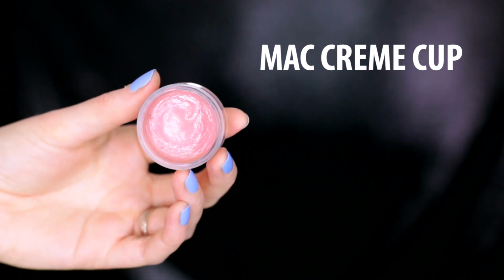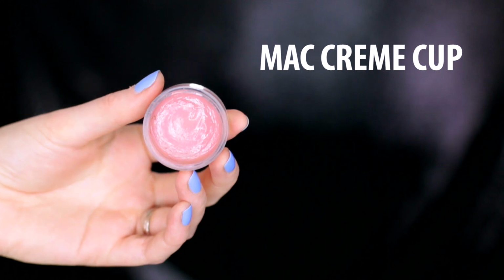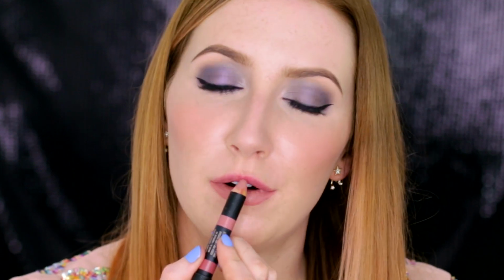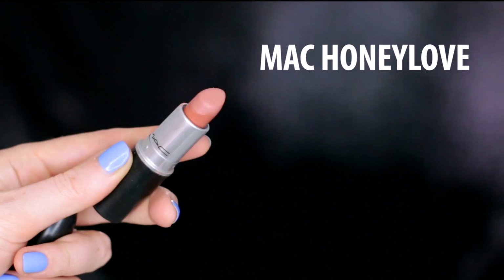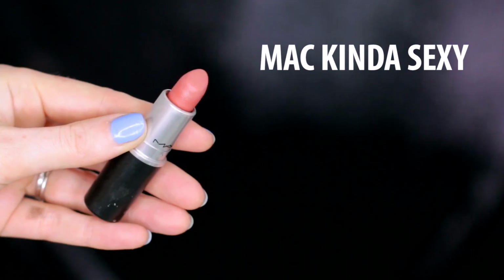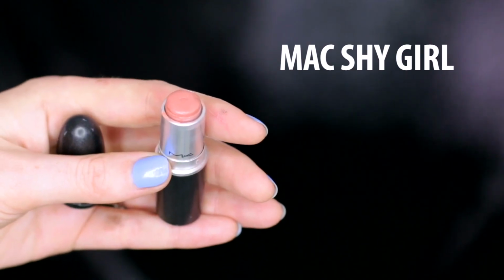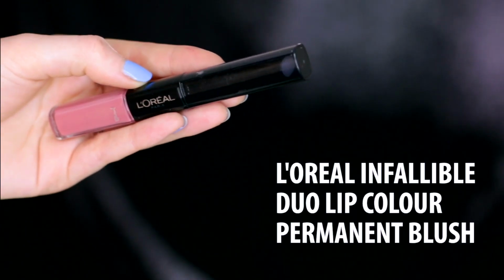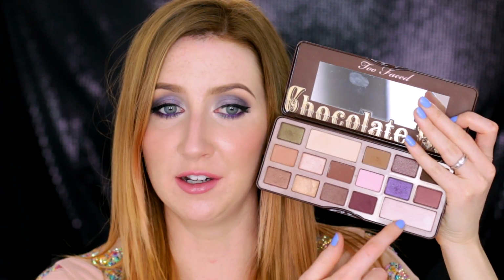Top 5 Nude Lipsticks For Pale/Fair Skin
Another one for my pale pals! If you have very fair skin like me, chances are you struggle to find a nude lipstick that suits you. I don't know about you, but most 'nude' or 'natural' colors end up looking dark brown on me. So today I'm sharing my top 5 nude/natural lipsticks for pale skin (bonus, there's actually 6 of them). What's your favorite nude lipstick?

Also, the very observant of you that will no doubt ask about this - yes I got my lips redone! They're a bit swollen in this video, I only had them done about 3 days before I filmed this! xx

Products in this Video (click to shop)
MAC Creme Cup Lipstick

This is not a sponsored video, all views and opinions are my own.
I can find an affiliate link for just about any product on the market so trust me, there is no bias for me to recommend one product over another based on my potential to earn a commission. I source the links for your convenience, and it takes a long time, but feel free to not use them if that makes you feel uncomfortable.

Sharon xx